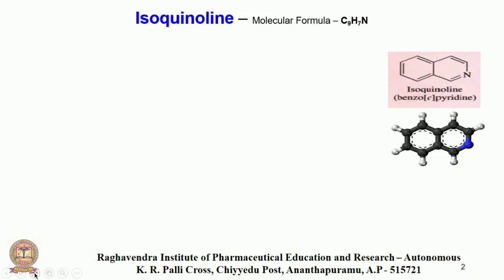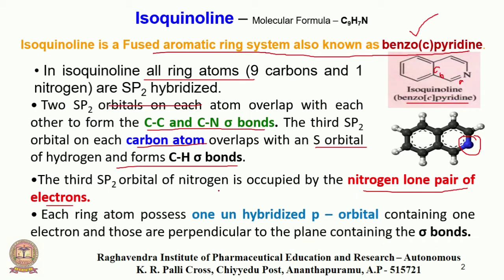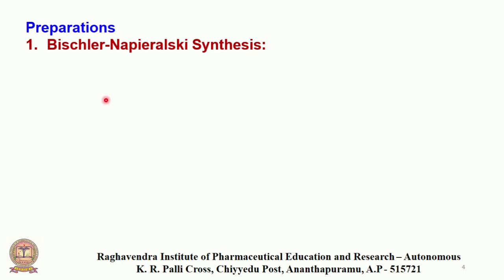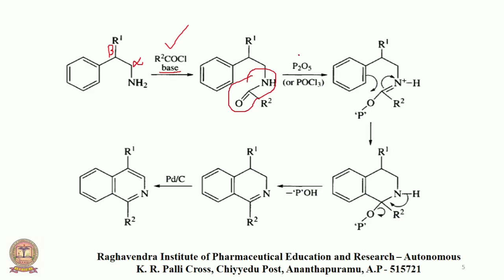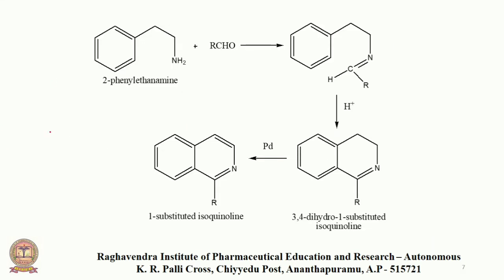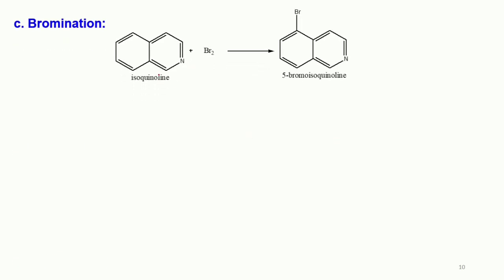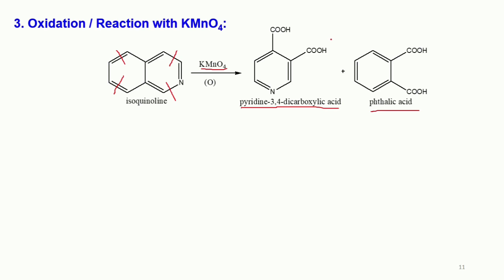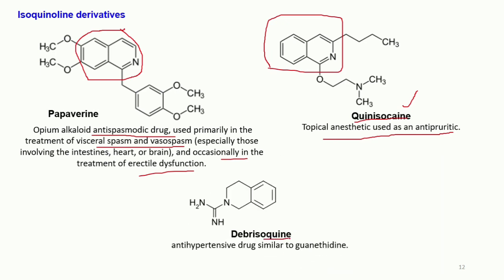Isoquinoline - Structure, Aromaticity, Methods of Preparation, Chemical reactions and derivatives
B. Pharmacy II Year II semester Pharmaceutical Organic Chemistry - III (PCI Syllabus) - Heterocyclic compounds (Unit - IV)
Isoquinoline - Structure, Aromaticity and Basicity
Isoquinoline - Method of Preparation
Chemical Reactions
Isoquinoline derivatives and their uses